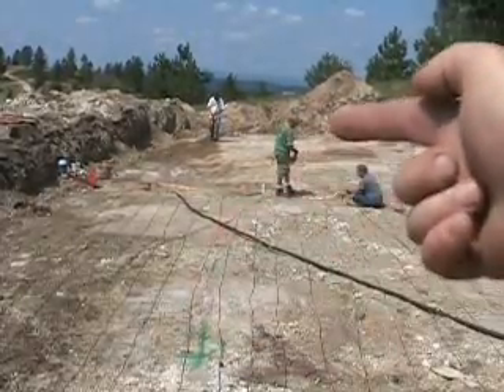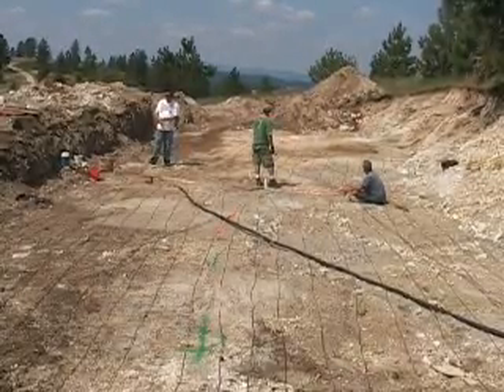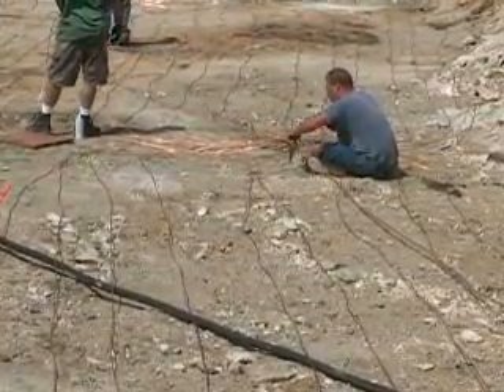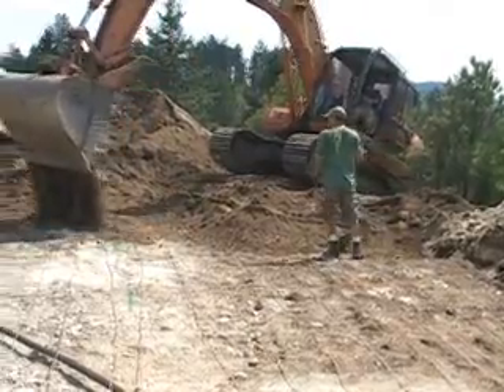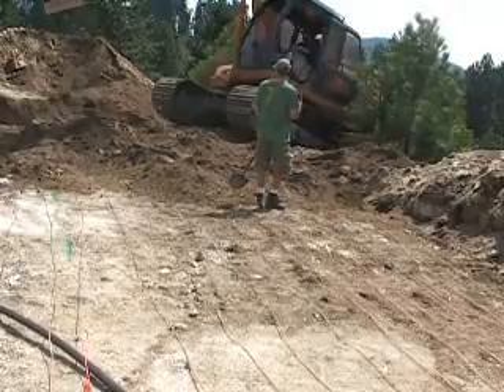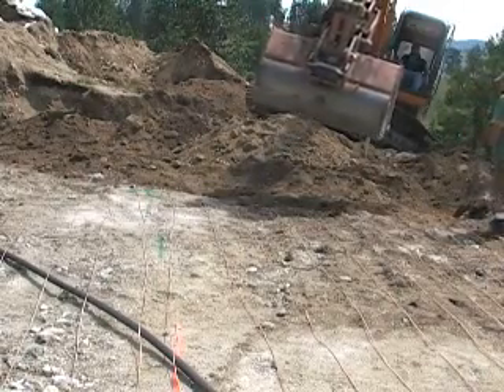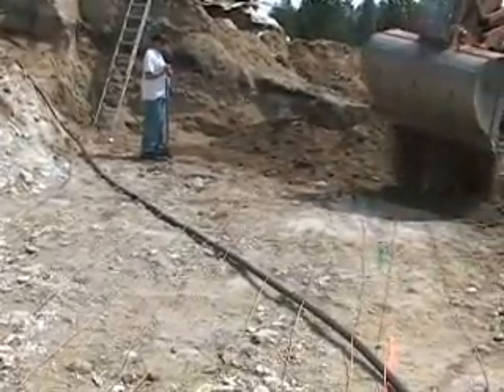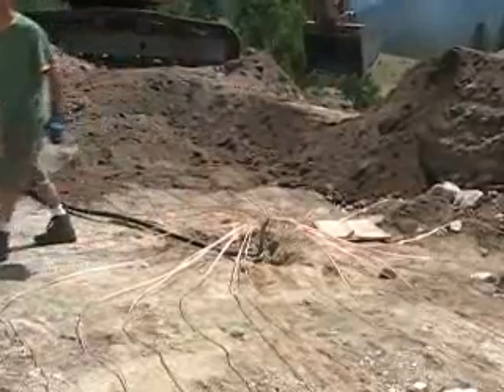Ground Source heatpump Field Installation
Geothermal Heat pump field installation